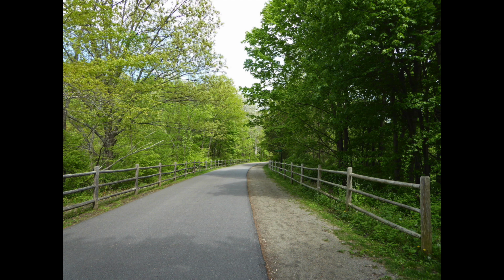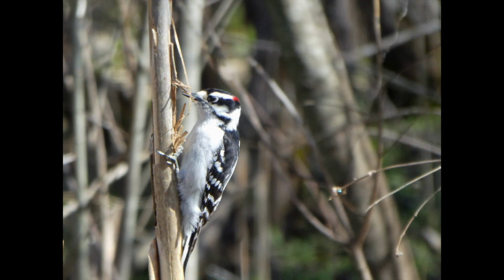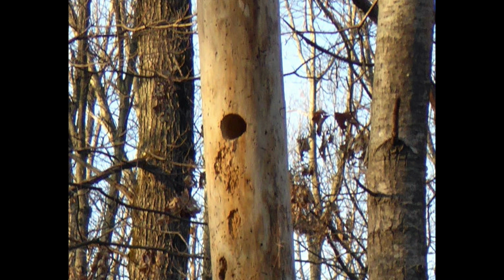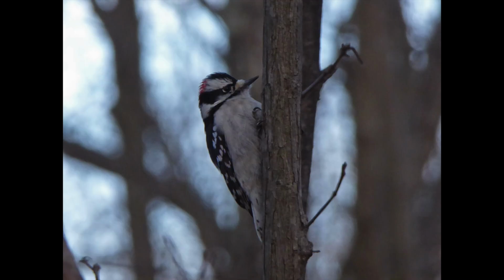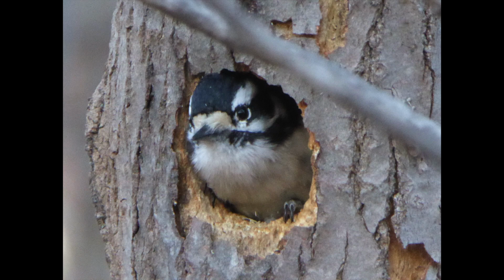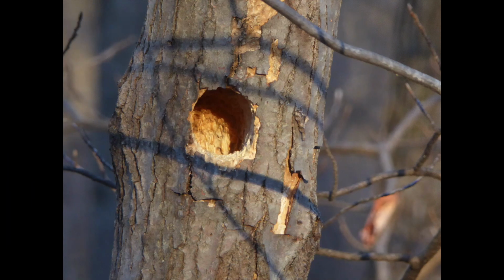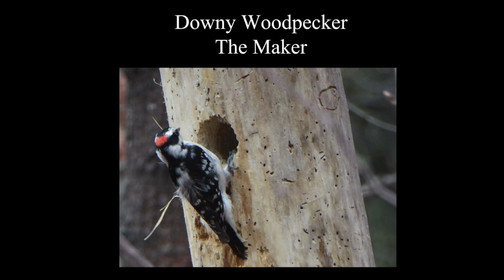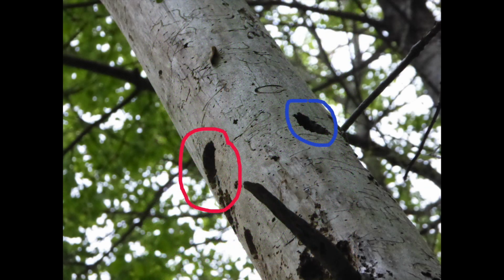Life in the Wild: A Downy Woodpecker's Predicament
This is a true story of a Downy Woodpecker witnessing the loss of its carefully crafted cavity for winter roosting to a series of local opportunists.